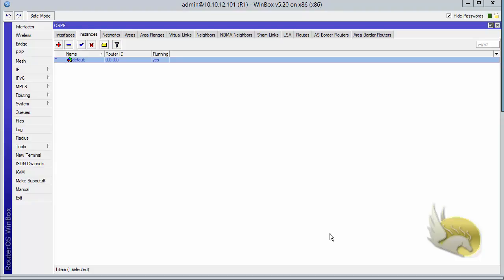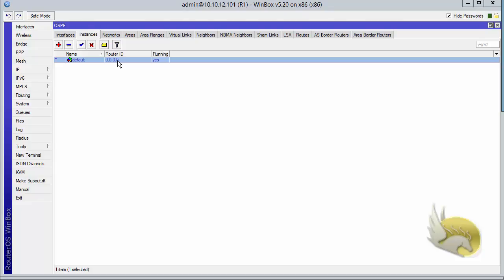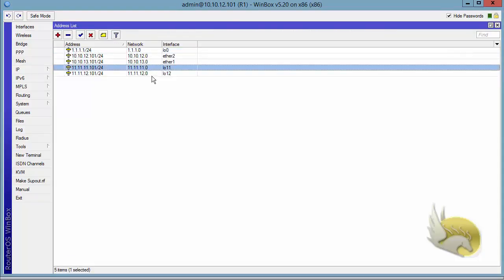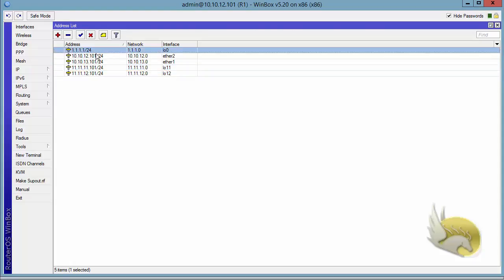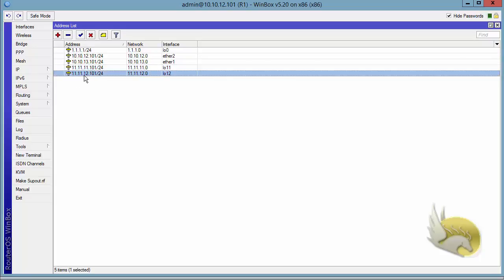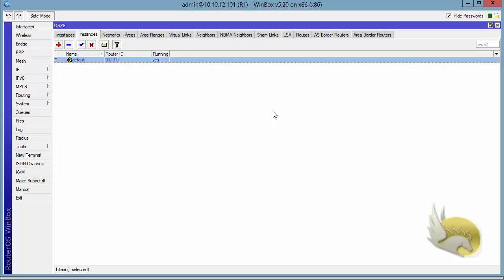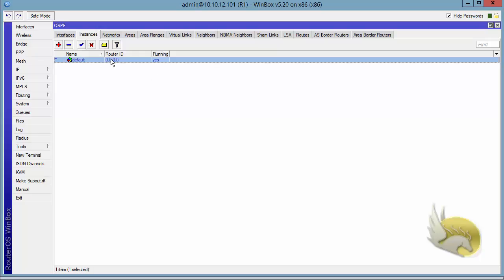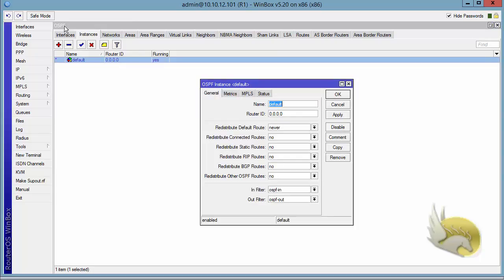016 OSPF Router ID